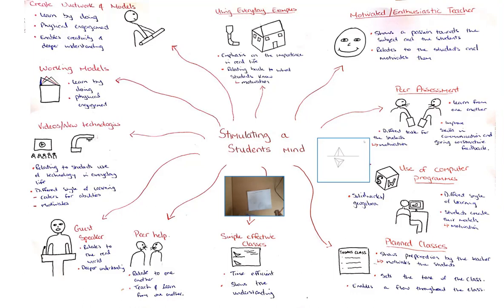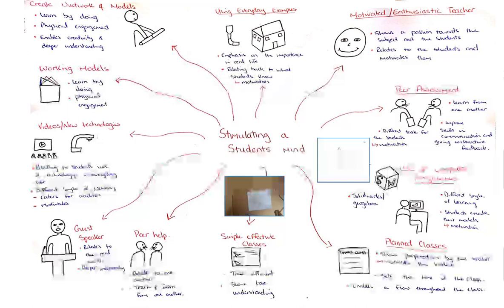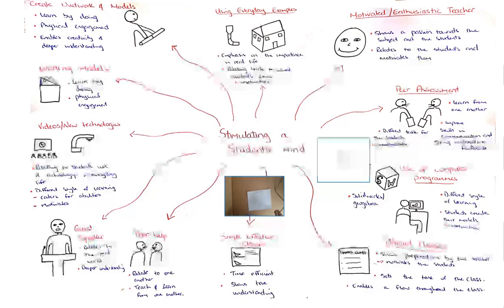Rationale for Student Interest